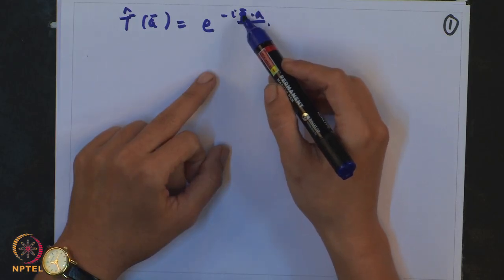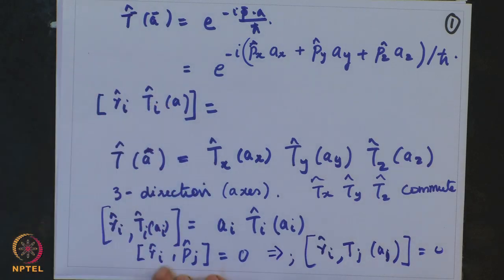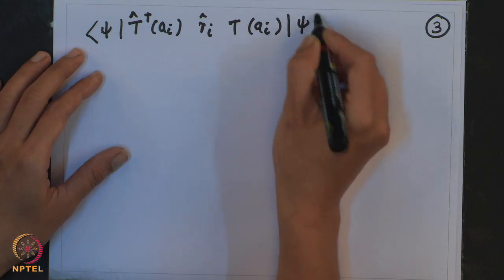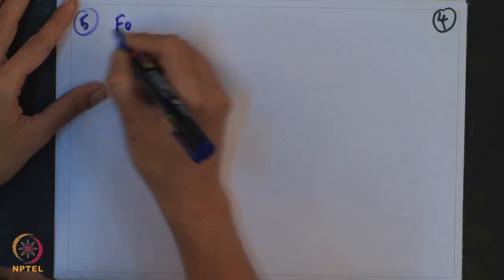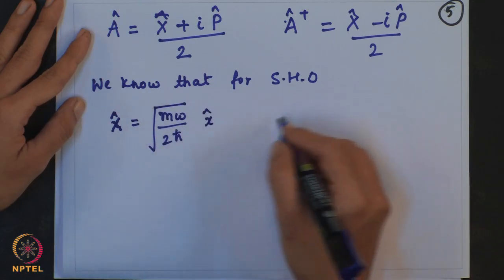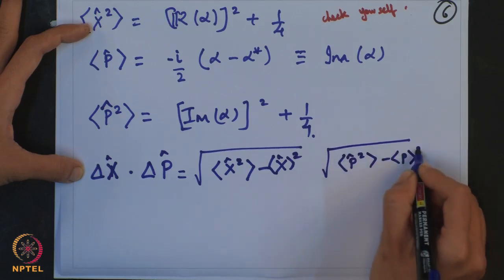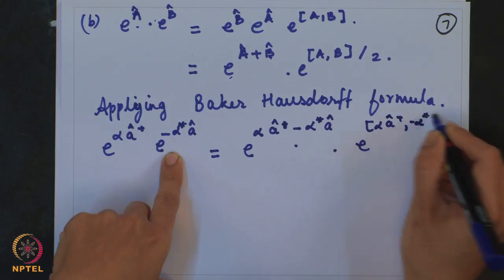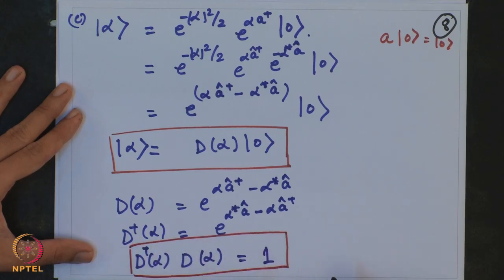Week 8-Lecture 49